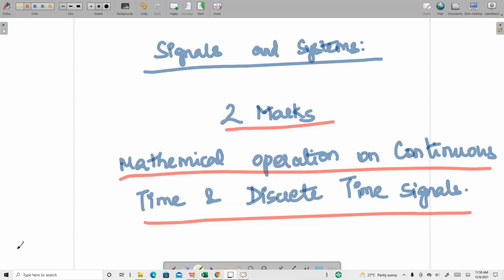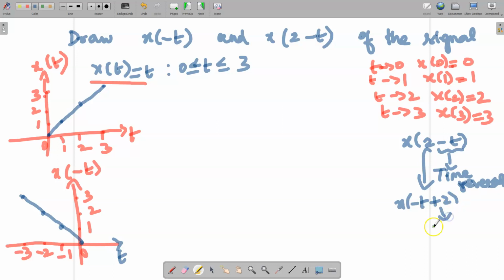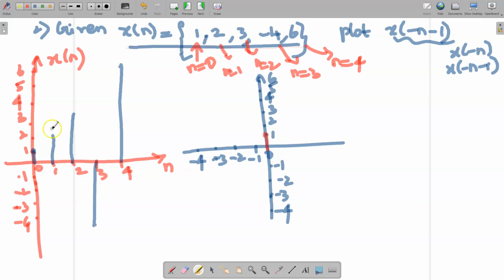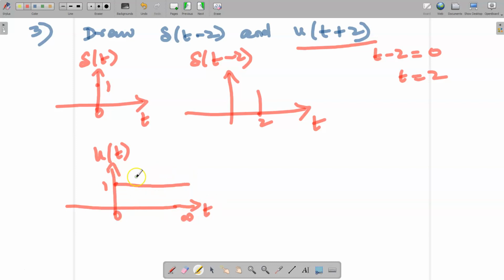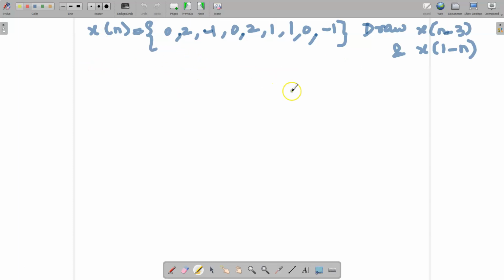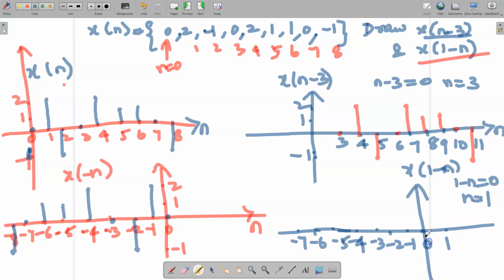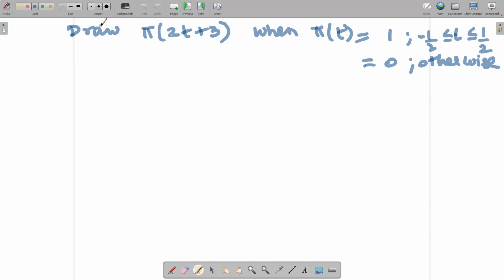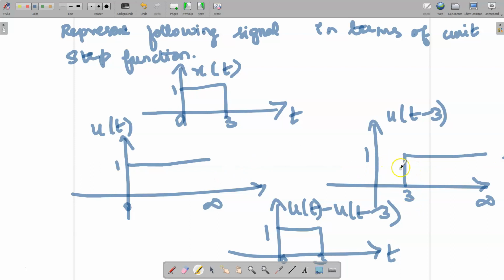Two marks on Mathematical operation of signals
Two marks on
1.Time shifting
2. Time Scaling
3.Time Reversal
operation of CT and DT signal is discussed